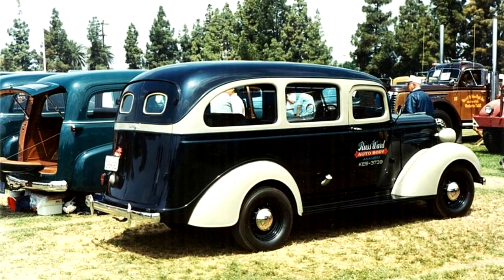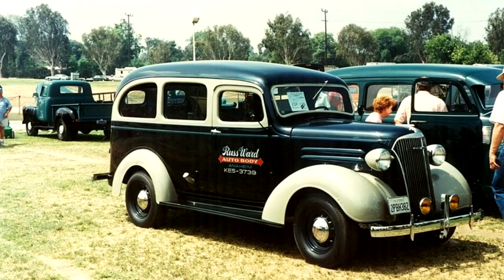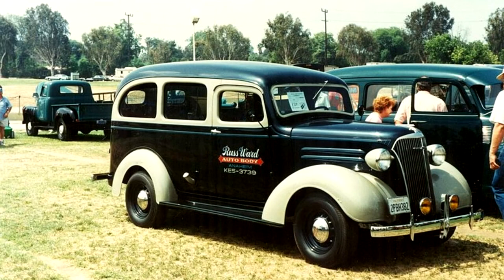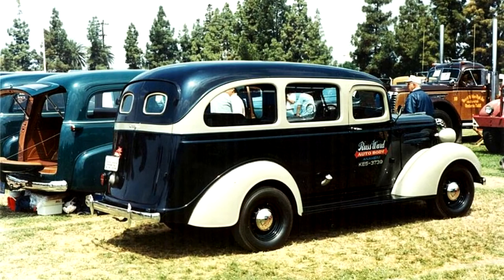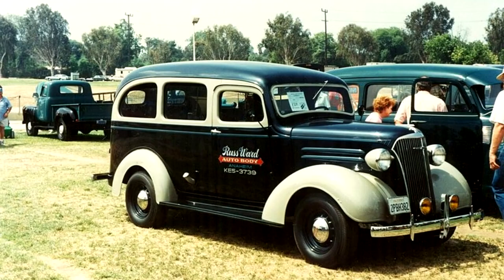Chevrolet Suburban First generation 1935–1940